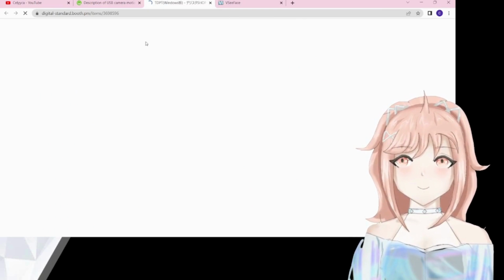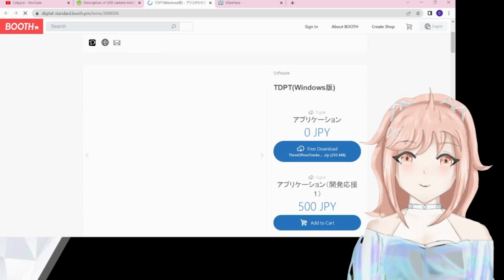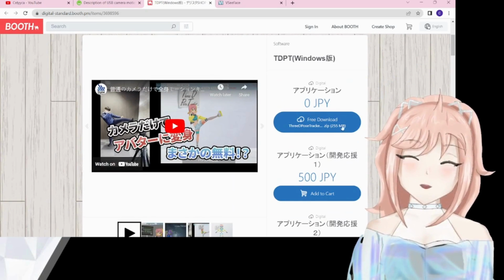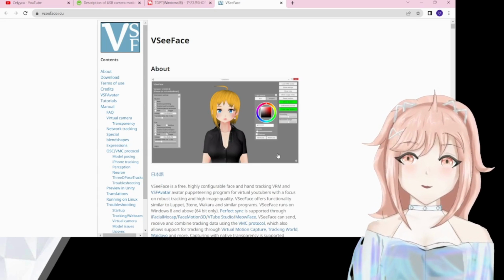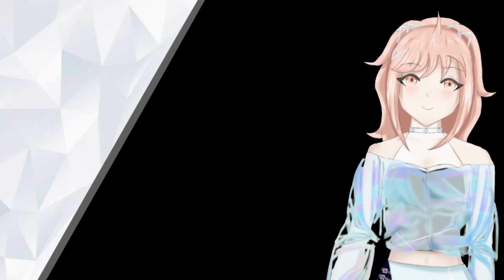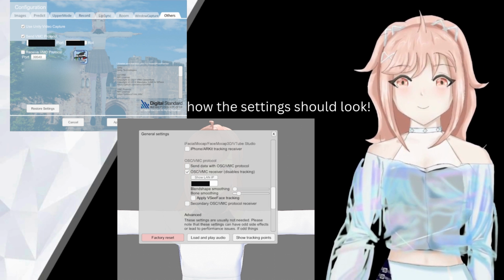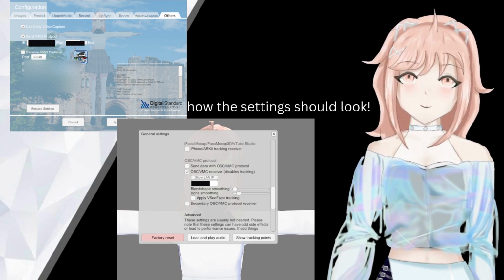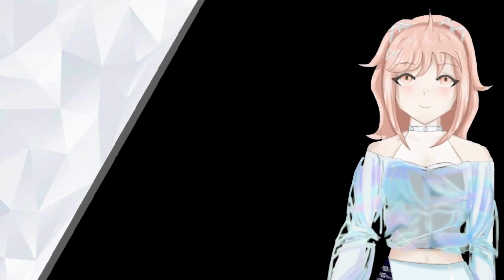VROID FULL BODY TRACKING FOR FREE! No VR gear needed :) (Tutorial)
HI ALL!!! I recently figured out how to get smooth and accurate full body tracking on my VRoid model...for free!! I hope this tutorial is of use to you all :)